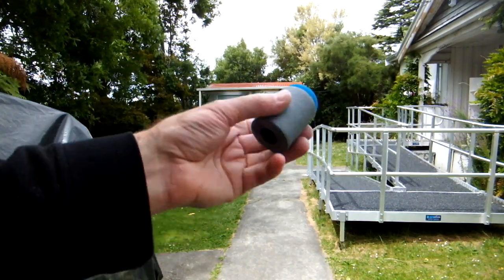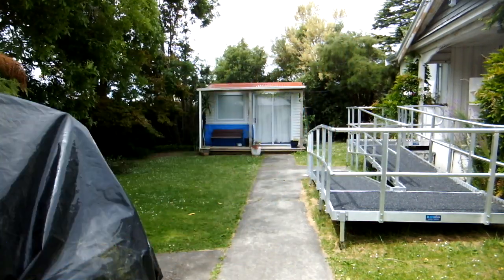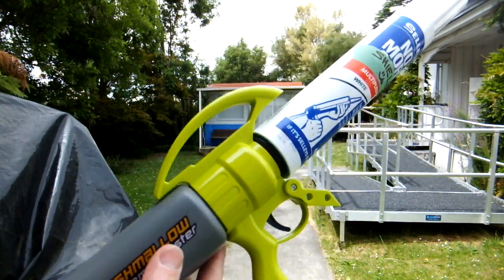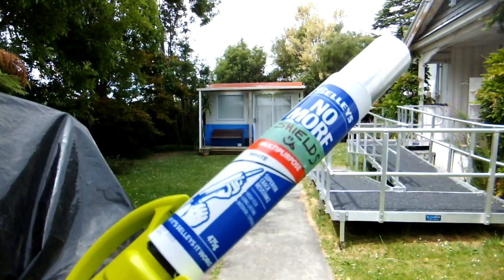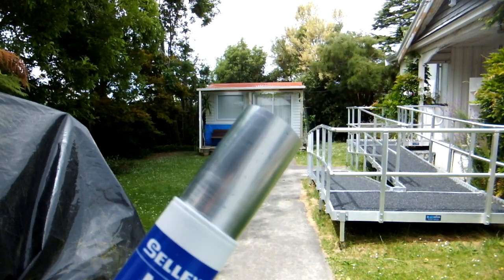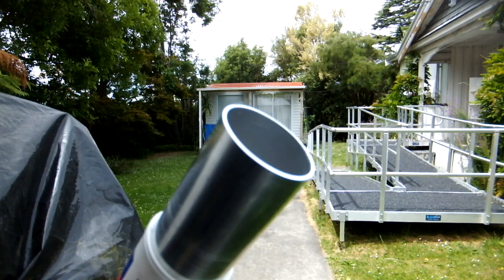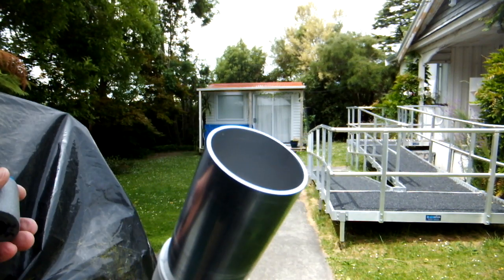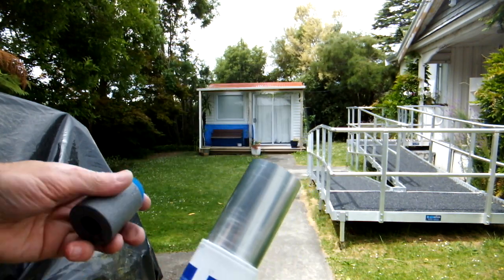BLU MEANIE - Test Fire #3: Multi-shot In-Line-Clip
Originally designed to fire from a post like a Demolisher missile, here we're testing how the short-dart-style "Blue Meanie" foam mini-missile performs out of an in-line clip/RSCB hopper, fired from a stock Marshmallow Extreme Blaster (MMXB). Concept: Proven! More below:

The "BLUE MEANIE" - a soft-nosed, target-friendly, game-friendly, HPA-capable homemade Blaster-Launched Universal Tank and Armour Combating Minature Missile (B.L.U.T.A.C. Mini-Missile, or "Blue Meanie" for short).

* "ALIMENTAL Launcher System" (convert your MMXB to a hard-hitting jank-AF absolver/missile-launcher!)

Blue Meanie Stats:

* Overall length: 73.0mm (Elite dart = 73.0mm, Weasel = 82.0mm, Demolisher = 120.0mm)
* Body: 53.0mm x ø42.0mm foam "lagging" (pipe-insulation)
* Warhead: ø40.0mm practice golf ball, halved and bored out with customised 16.0mm spade-bit to within 3.0mm of surface. ø40.0mm warhead with a ø42.0mm foam body means neither the warhead nor the adhesive touches the sides when breech-loaded into a close-fitting barrel. Like a short .50cal nerf dart, the seal is formed on the body only.
* Front-weighting: Bostik brand "Blu-Tack" pressure-sensitive adhesive (puts the "Blu" in Blue Meanie). Specific gravity: 1.8 (twice as heavy as hot glue). Uses a 3.0gm ball tamped hard into the front of the 16.0mm bore. Having this dense weight centred and as far forward as possible (with as little weight behind it as possible) is critical to performance. BM's now feel and behave like ACC3 short darts (including that characteristic "wobble" when dropped on a table...)

* Stablising fins: NONE
* Inner Sleeve: reverse-wound spiral of e-tape, sealed with a daub of hot glue to close the inner end. If using a launcher-post, tightness of fit should be tuned to the chosen post-material and strength of the intended launcher. Breech-loading, the sleeve might not even be needed at low pressures, but it adds peace of mind if used at higher pressures and having it makes the BM truly universal in what it can load into/onto.
* Total weight: average ≈7.6gm (Weasel ≈8.0gm, Demolisher ≈8.5gm).

Blaster:
* Blaster: stock Marshmallow Extreme Blaster (MMXB),
* Barrel: 80.0mmm long IDø41.55mm extruded aluminium barrel at the front of a 200mm RSCB hopper. Holds three Blue Meanies
* 10 pumps is recommended pressure to fire marshmallows, 20 pumps is about the max you can manually do with any speed. Here firing at 9 pumps. Third shot always seems to be better (better flow because nothing in way...)
* fired with slight elevation from 5 feet high.
* 47 feet to target.
* Range and FPS (with this version...): Not trying too hard yet - this is just to see if it'll work and by Jingo, she does!